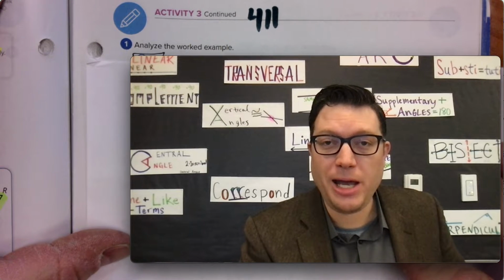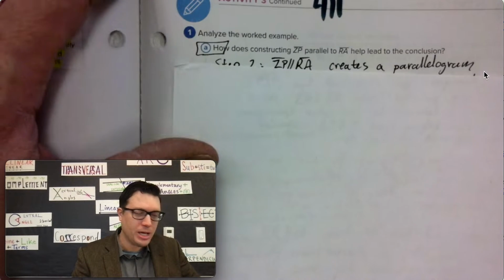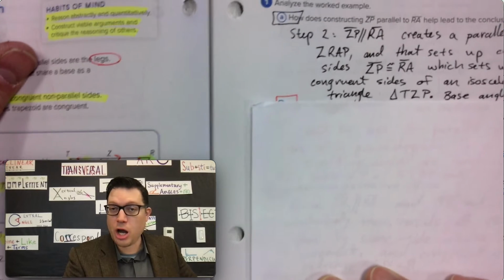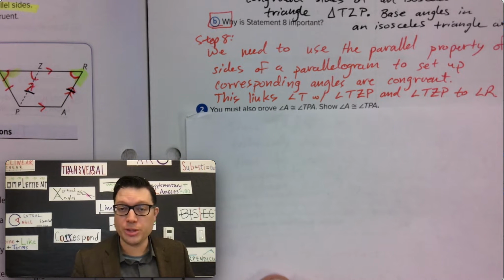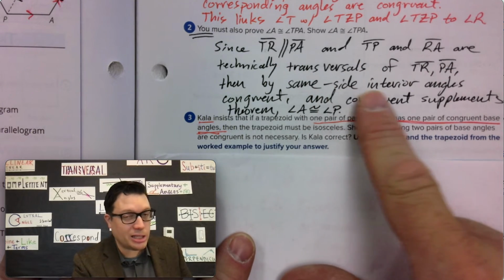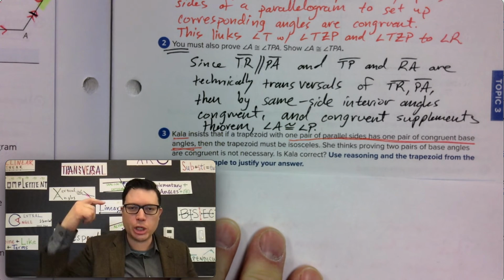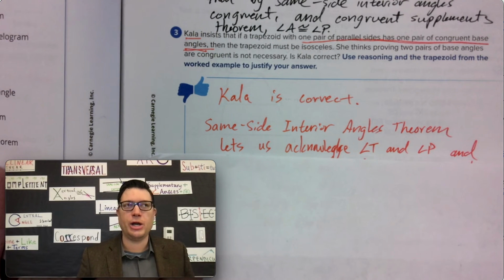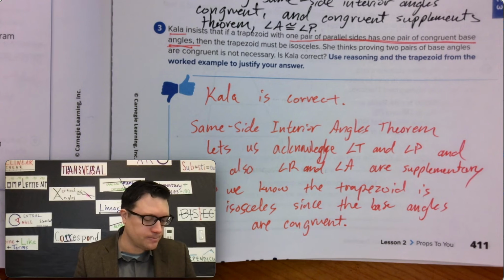pg 411 Properties of Trapezoids with one pair of parallel sides base angles parallelogram triangle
pg 411

Since the first pair of base angles are congruent, then by the same-side interior angles theorem and the congruent supplements theorem, the other pair of base angles in an isosceles trapezoid are congruent too